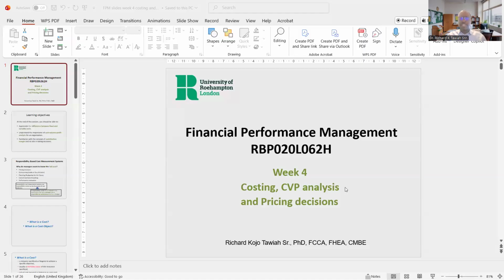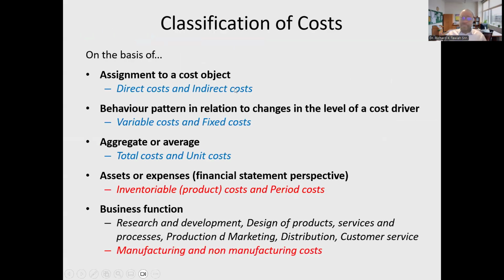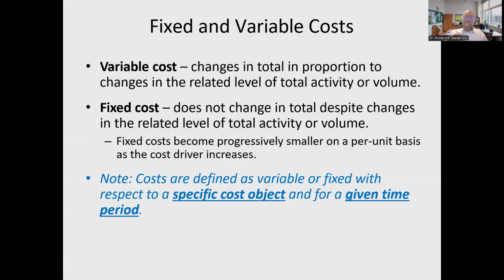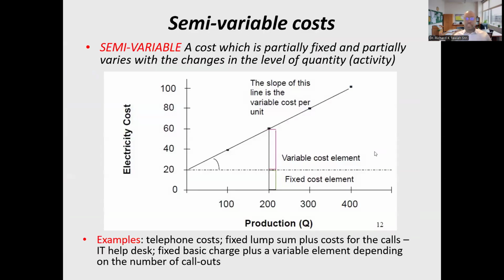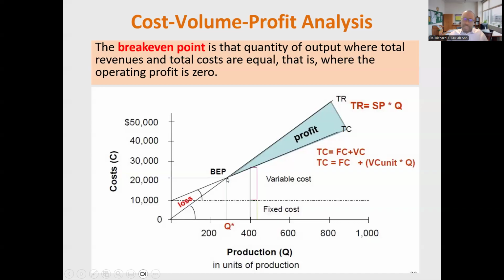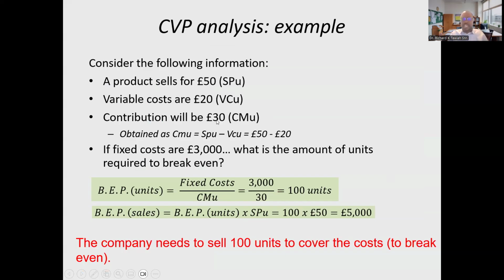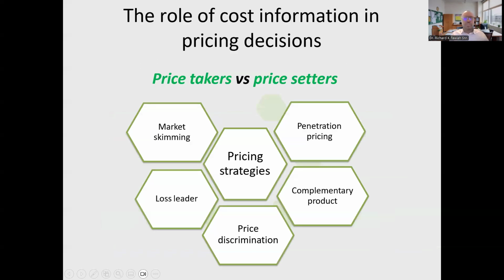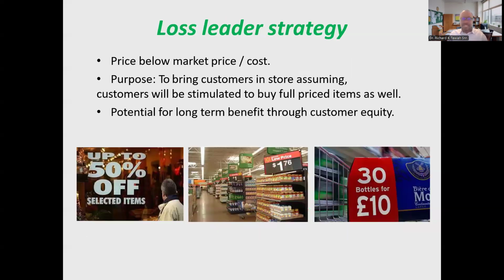Costing, CVP Analysis and Pricing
Cost Behaviours, Break-Even Analysis and Pricing Strategies